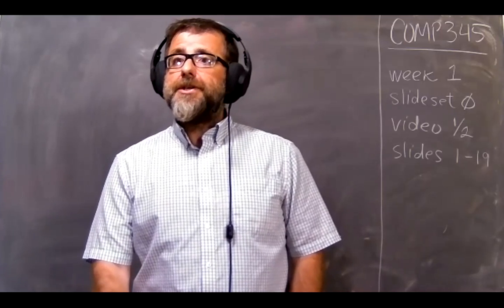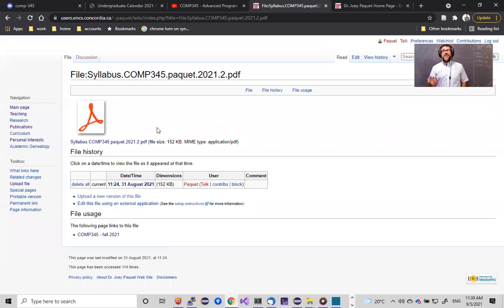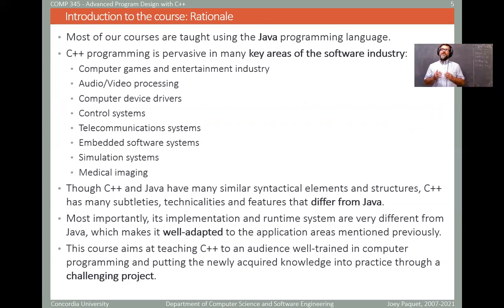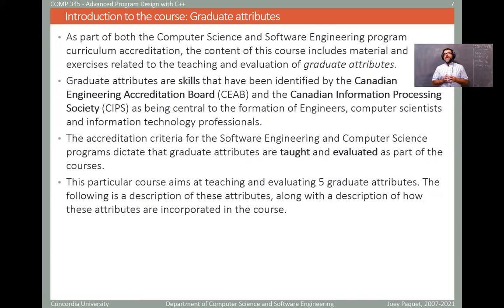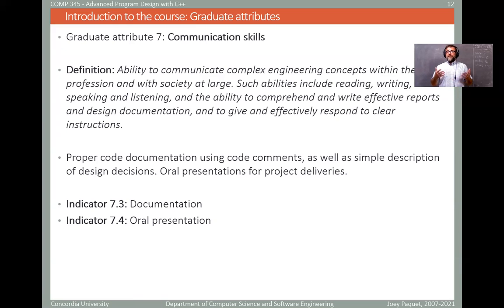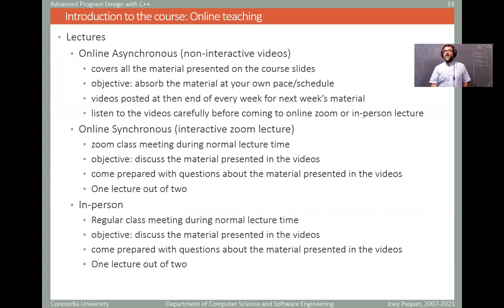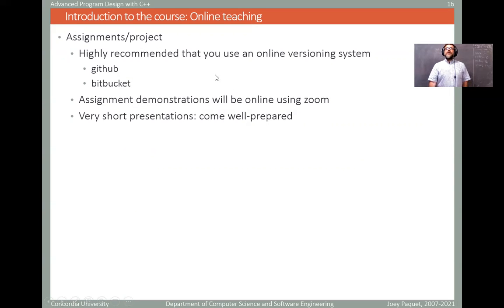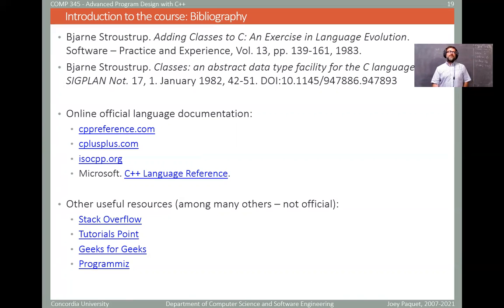COMP 345 - Advanced Program Design with C++ - slide set 0 - part 1 of 2 - Introduction to the course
This video is for the course COMP345 (Advanced Program Design with C++) section D and N taught in the fall semester of 2021 at Concordia University, Montreal , Canada. It presents the first part of slide set #0, which introduces the course.